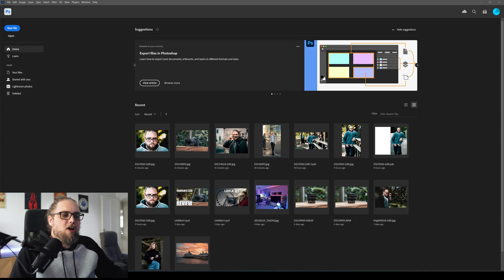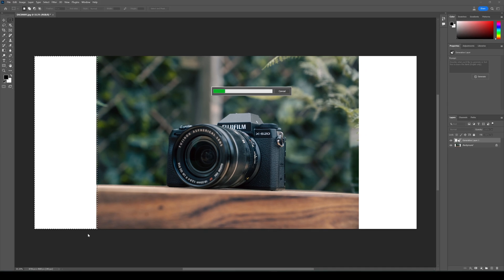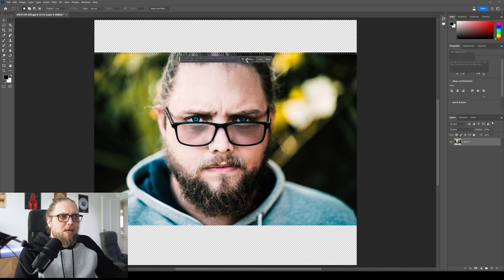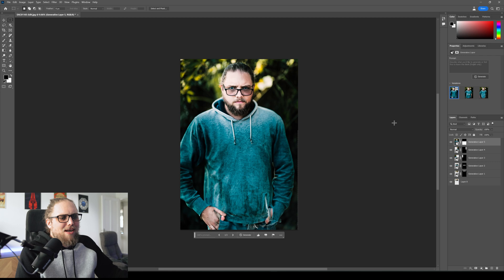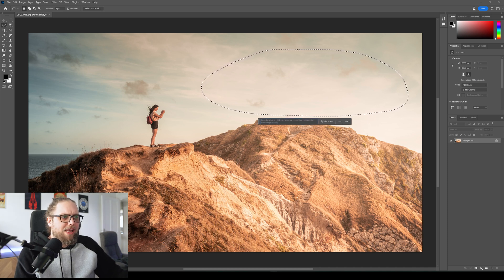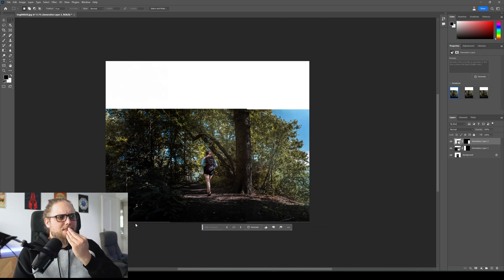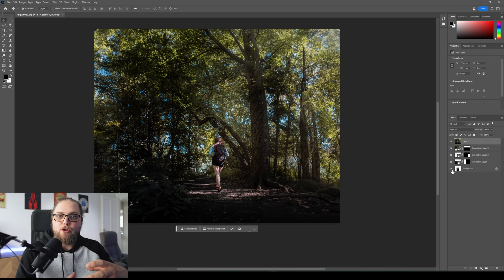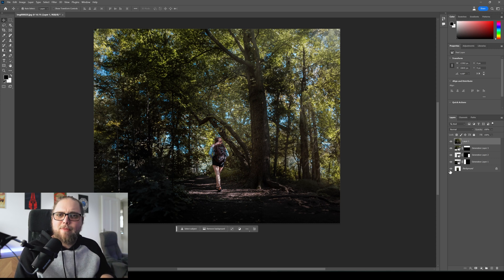This will CHANGE Photography FOREVER | Tutorial Tuesday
The new update to the photoshop beta is huge and the Generative Fill feature has the potential to change the way we edit photos forever. This is equal parts super exciting and a little bit scary but like it or hate it, AI is definitely starting to play a big role in the photography space.

Let us know your thoughts on the new Photoshop beta update and ai in general, are you excited? Are you concerned? We'd love to know.

0:00 - Introduction
1:48 - Generative Fill
3:56 - Testing on a Portrait
6:52 - Adding Elements to a Photo
8:14 - Expanding Photos
9:49 - What the Future Holds
11:20 - Conclusion